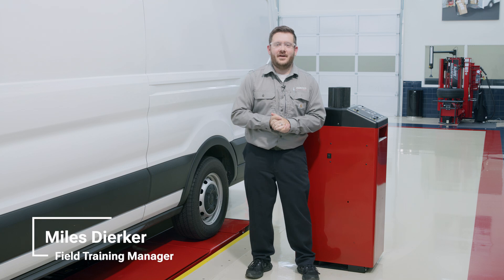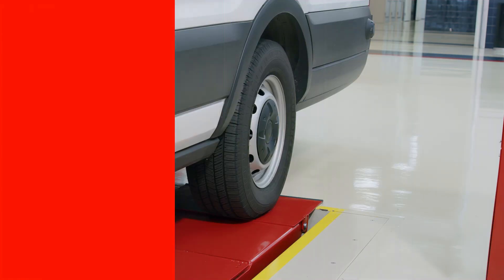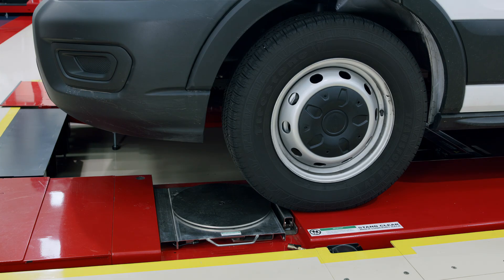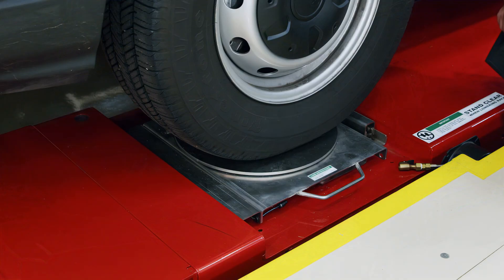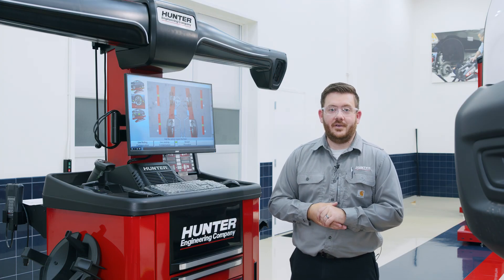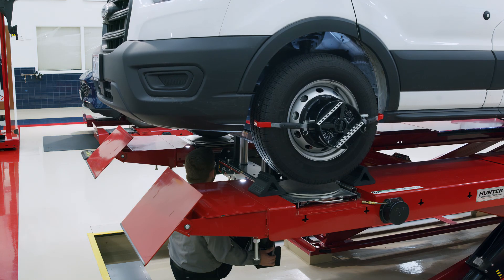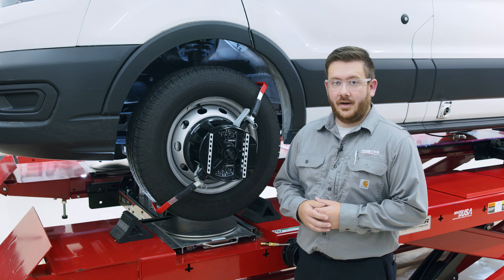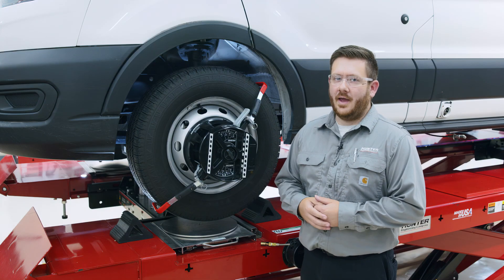Safely align long vehicles with Hunter's WinAlign® jacking compensation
What to do when extended length or wheelbase prevents alignment measurements from rolling compensation? Field Training Manager Miles Dierker demonstrates how Hunter’s WinAlign® software allows for jacking compensation to avoid this problem and still safely and efficiently complete the alignment.

For more information on Hunter’s complete line of alignment systems,

0:00 Introduction
0:37 When Jacking Compensation is Needed
1:02 How to Position a Long Vehicle for Jacking Compensation
2:05 WinAlign® Jacking Compensation Steps
2:41 Compensating Wheel Targets and Next Steps